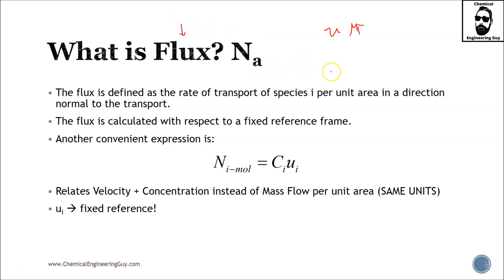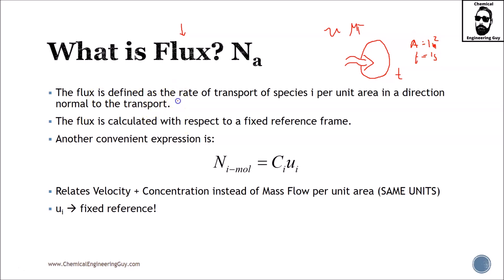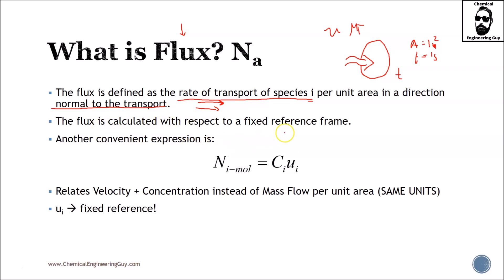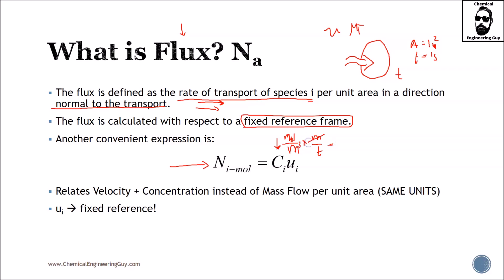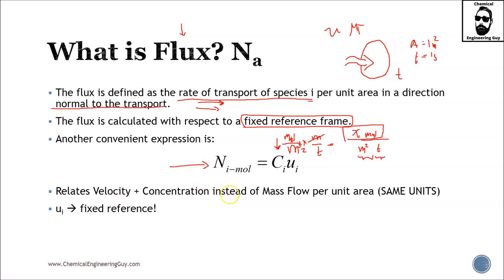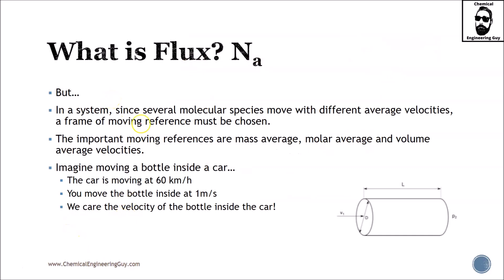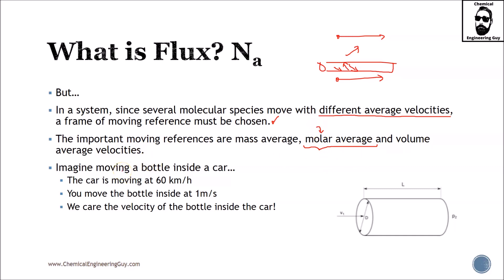What is Molar Flux, NA? or Molar Velocity per unit Area (Lec118)